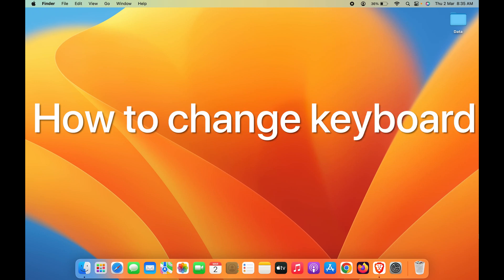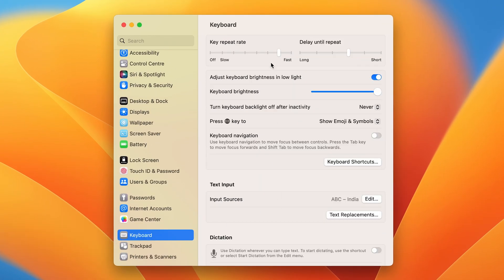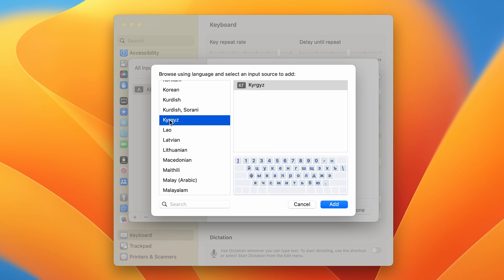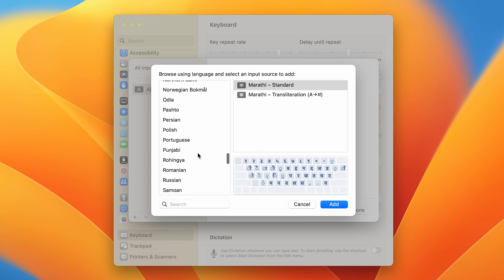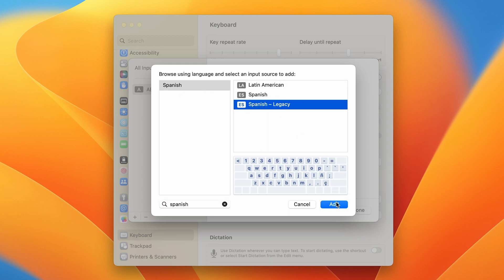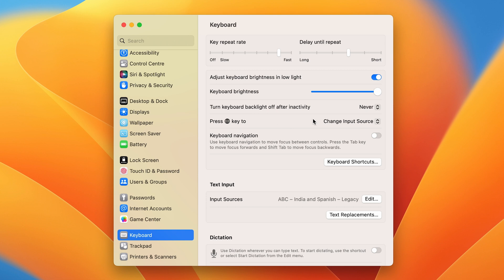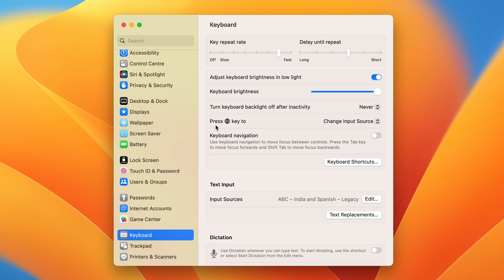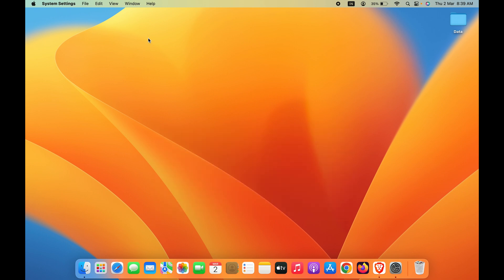How to Change Keyboard Language in Mac? | Change Language in MacBook Keyboard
How to change the keyboard language in macOS? Regardless of your system language, you can individually setup the language of your mac keyboard. Here is the video that teaches you how to do this and how to change the keyboard language in macOS easily. Learn the basic mac keyboard settings within a few minutes.